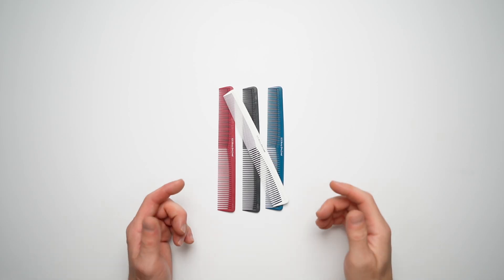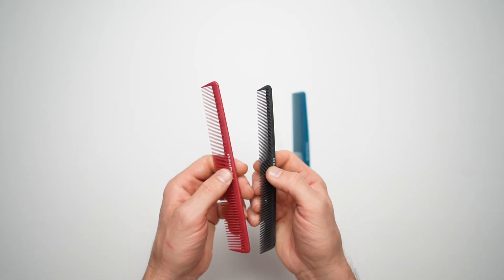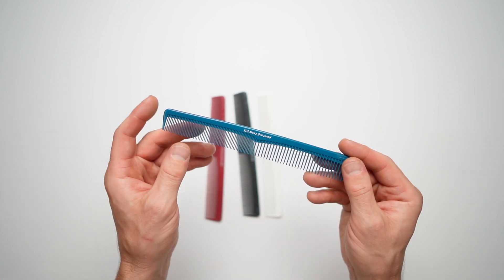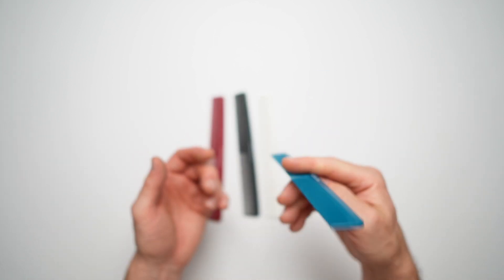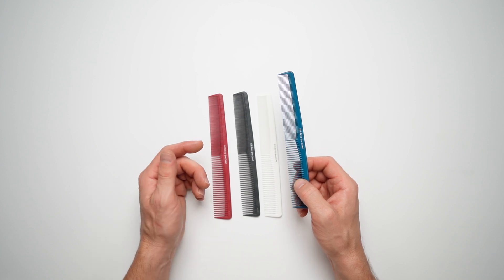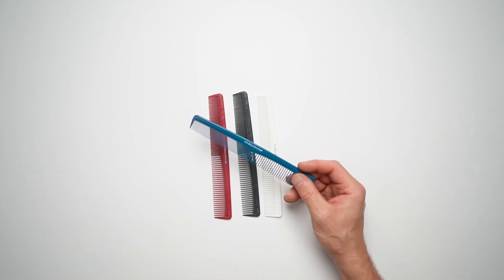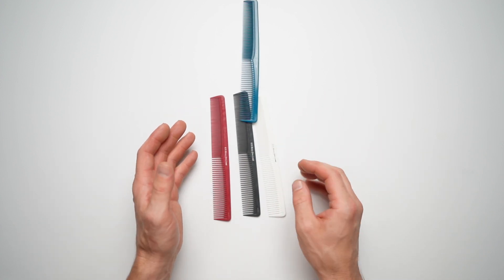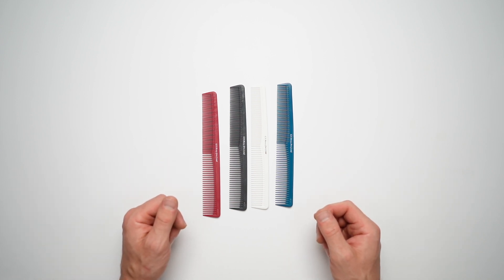It's not just Classic, it's Iconic: The Beuy Pro 101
An iconic comb that has spanned decades of hair cutting, from Vidal Sassoon until now. The Beuy Pro 101 is classic in nature, with a fine medium side and a very fine small toothing side, perfect for precision cutting and refining dry. If you cut hair, this comb should be in your kit. It's smaller size is excellently balanced for better handling and getting into tight areas, easy to maintain control. This extra durable comb is all about control, create your shape, set the foundation.